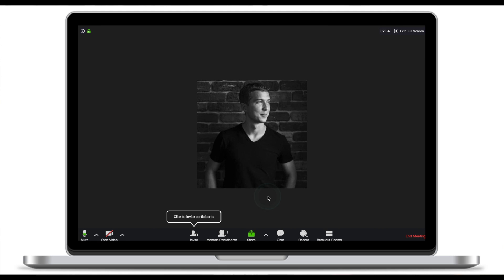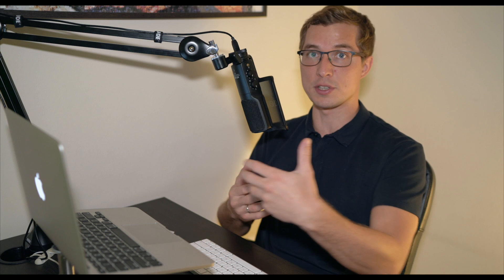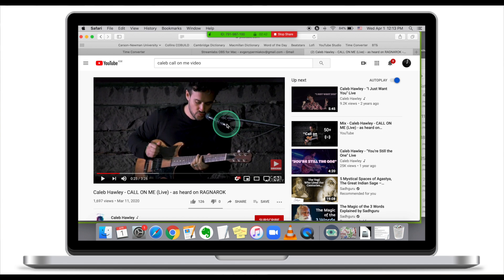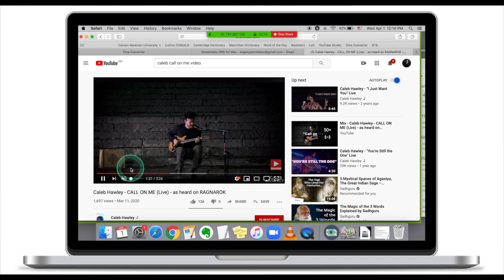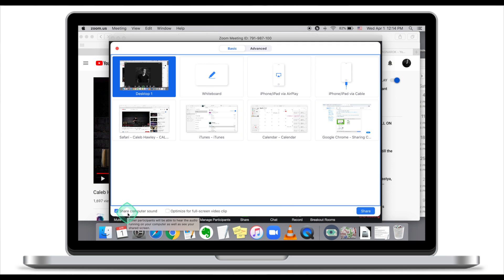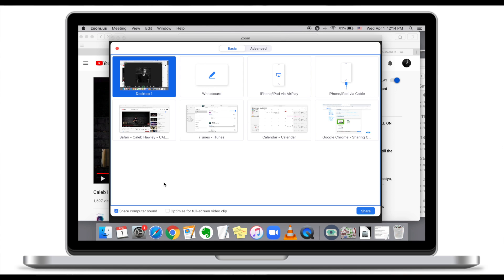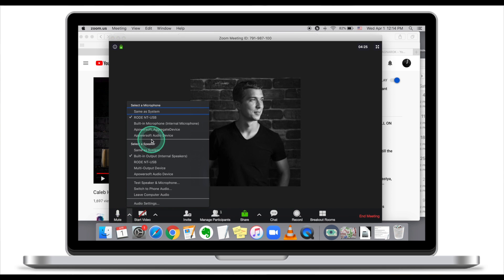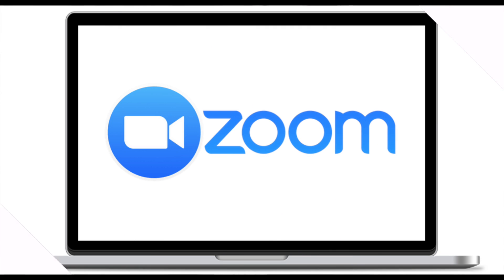How To Play YouTube or Any Video During Zoom Meeting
How to play video during Zoom meeting? How to make participants hear your computer's audio? How to share a video with your audience? How to play YouTube during Zoom meeting or lesson? This Zoom tutorial will answer all these questions.

In this Zoom app video tutorial, you will learn how to play video or YouTube video during your Zoom meeting or lesson.

Soundtrack: Out of Flux - Autumn